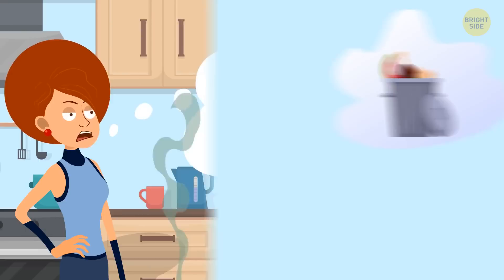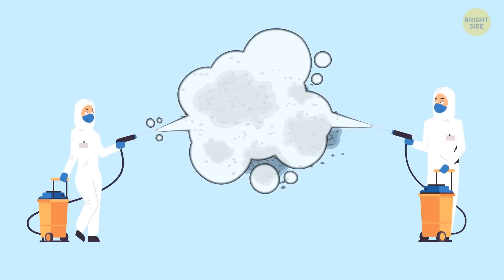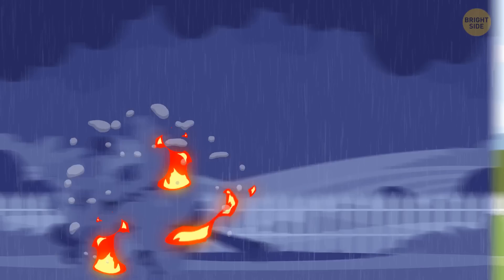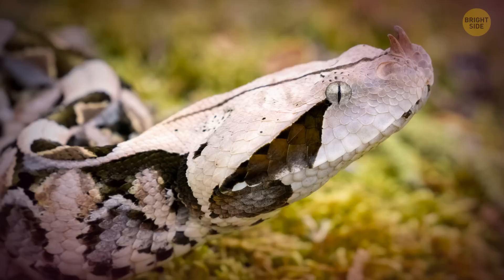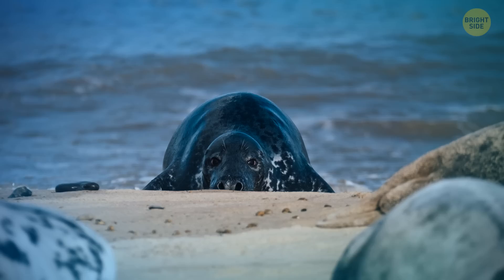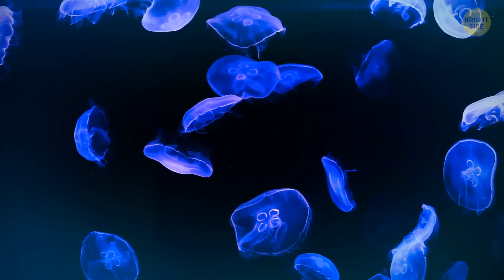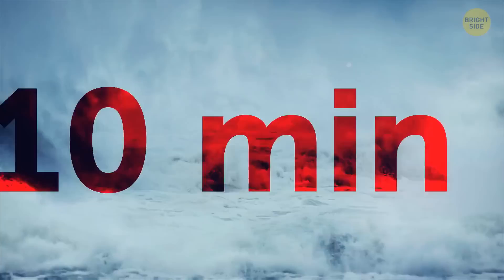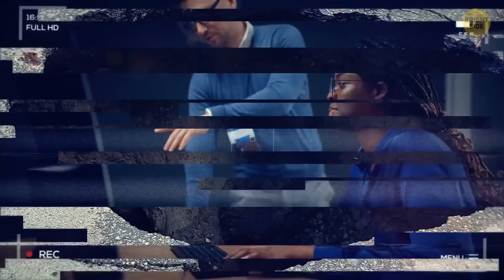If You Detect This Strange Scent: Quick and Run Immediately!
Is there an unusual odor in your home? Don't ignore it! Learn about the signs to look out for and what steps to take if you ever encounter a fishy smell at home. Your safety matters! Click to watch now and stay informed!